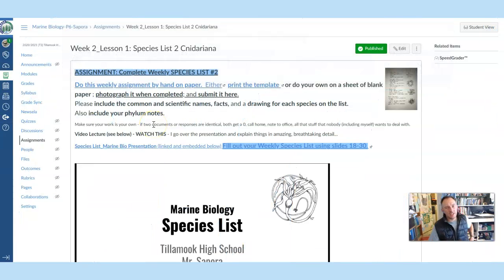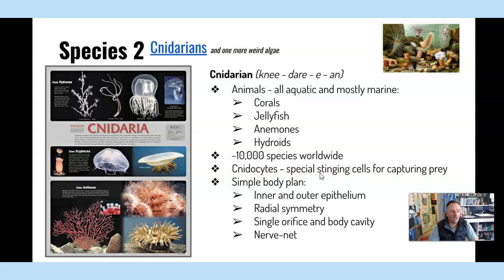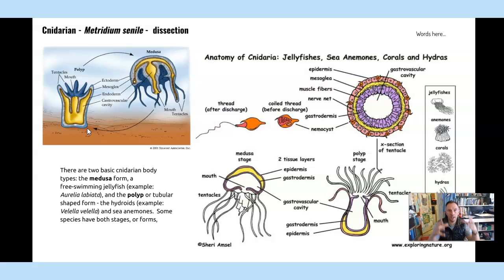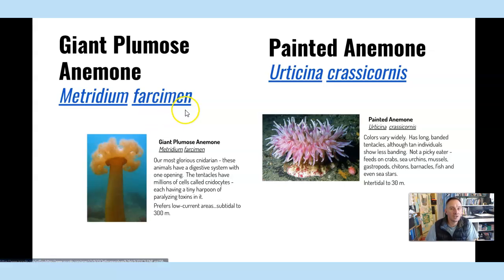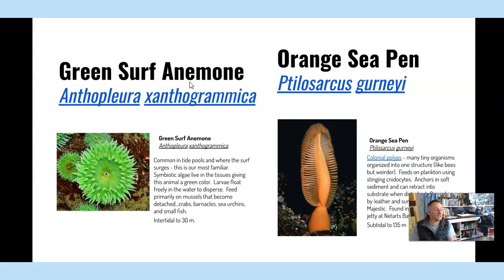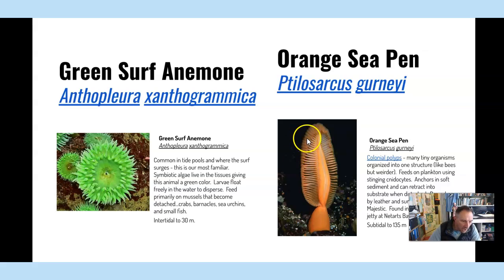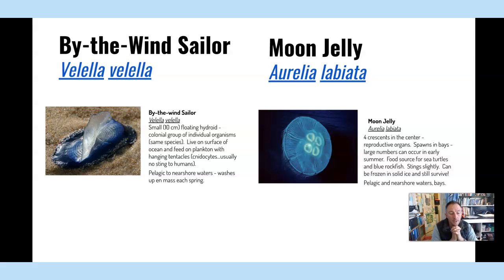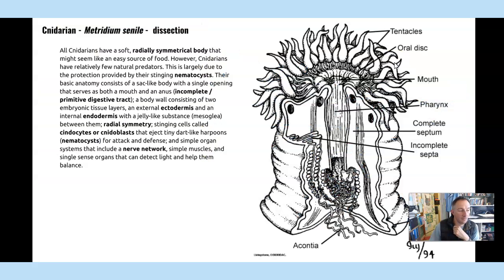Cnidariana Species List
Marine Biology
Tillamook High School
Species List
Slade Sapora